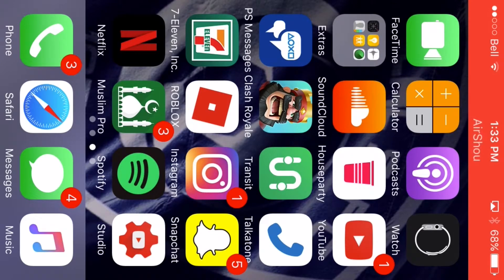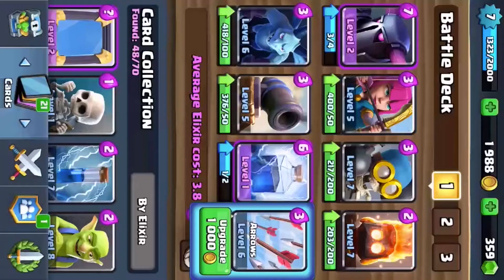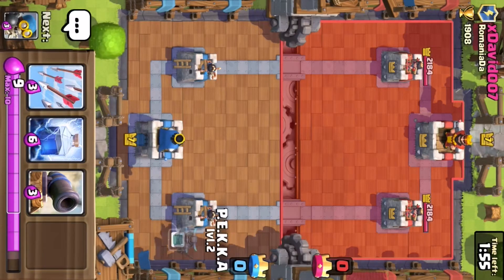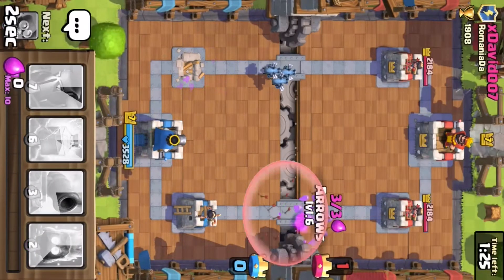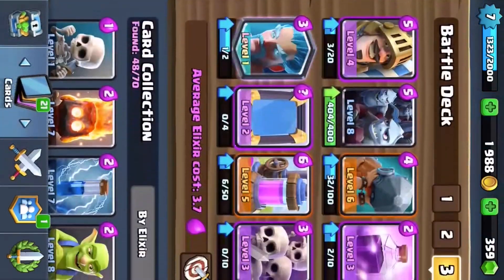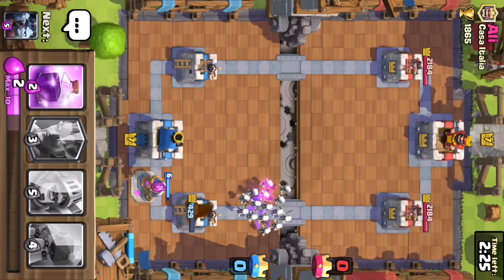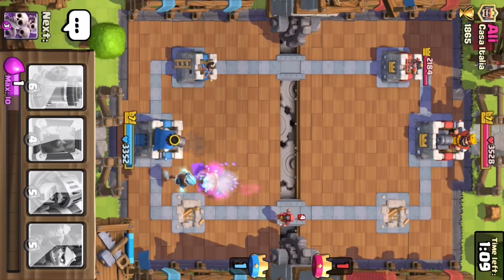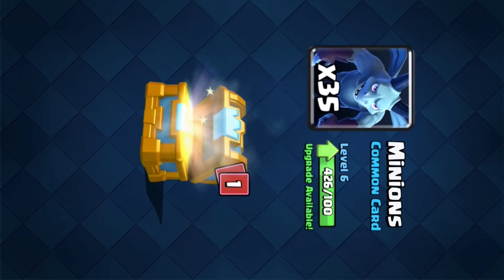How to make clash royale New BATTLE DECK 2017*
Hey guys I was supposed to post one video last week but I was kinda busy so I forgot about it but guys thanks for watching my last video and I appreciate it and guys can you get this video to 10 likes and stay tuned for more videos and peace out

Add me on social media to stay upto date when I'm going to post my videos